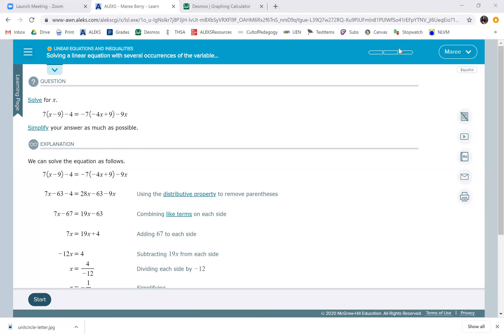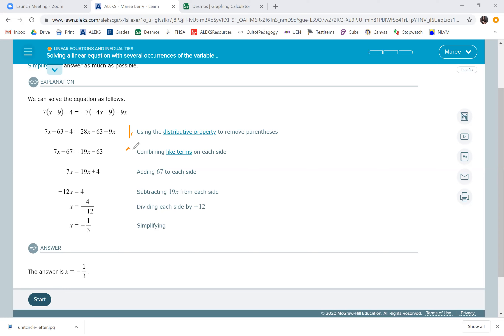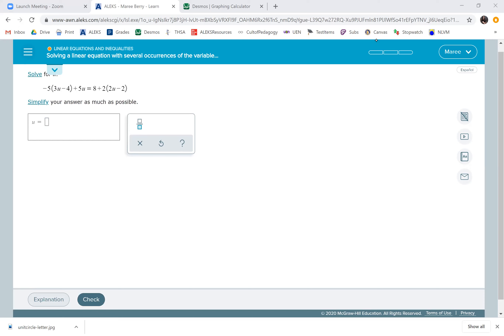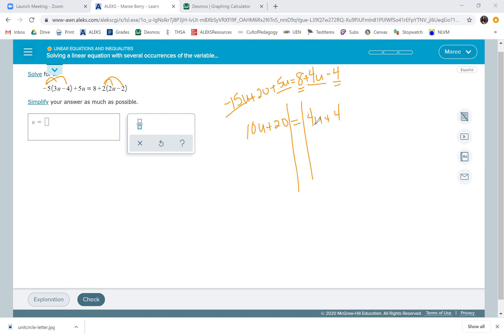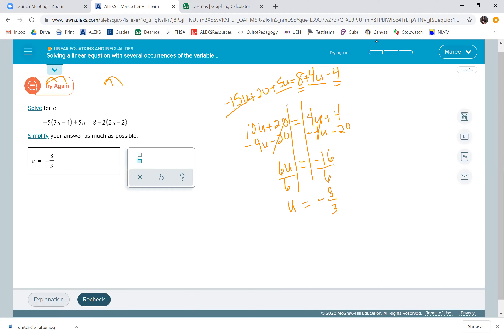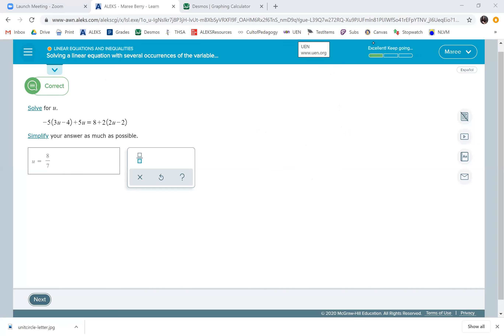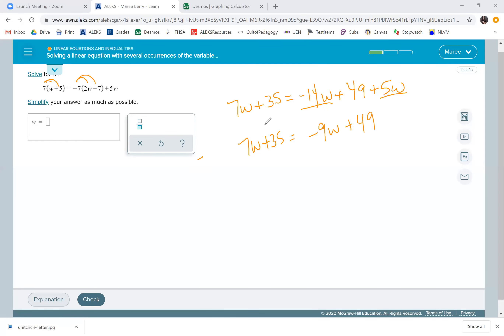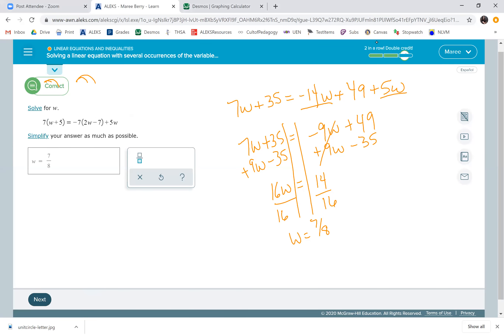Solving a linear equation w/ several occur of variable: Variables on both sides and 2 distributions